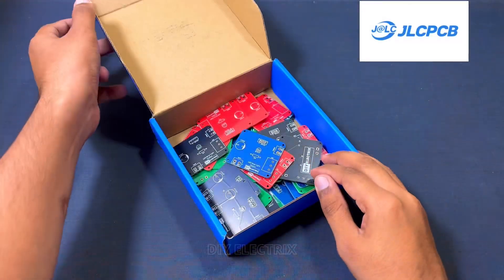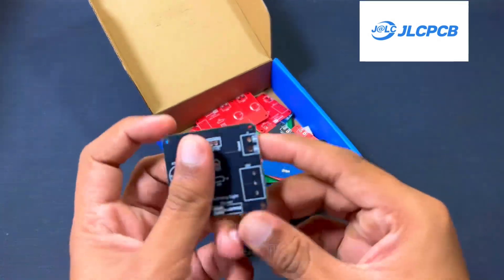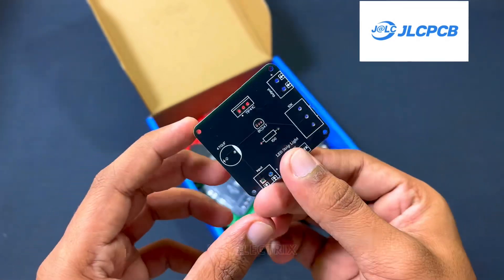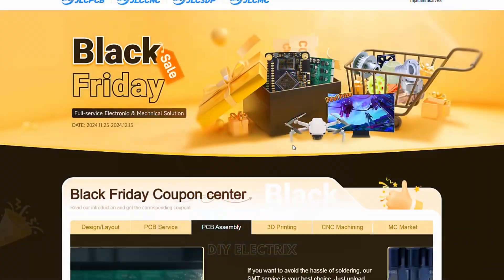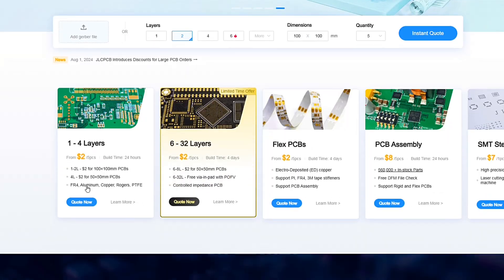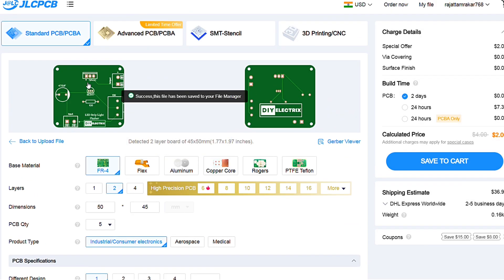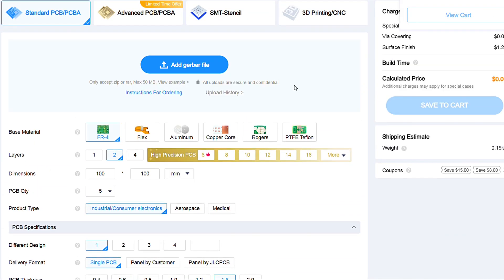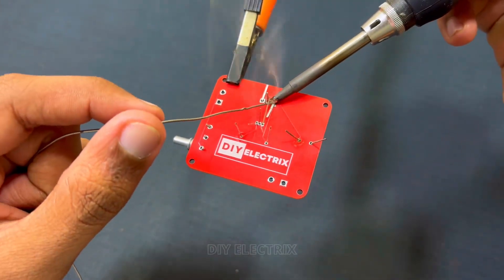LED Strip Flasher Light Circuit | Electronic Projects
JLCPCB Black Friday Mega Sale!⚡ Save up to $252 on your JLC orders and enter to win amazing prizes: